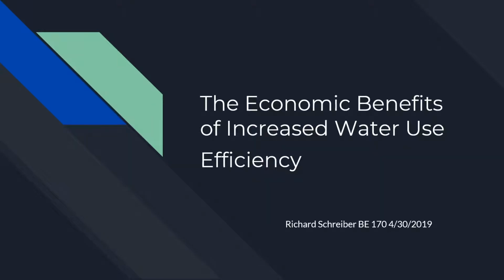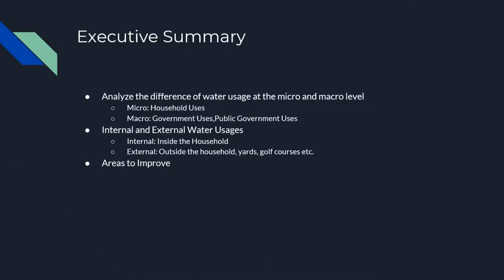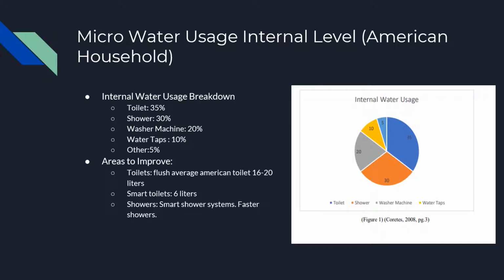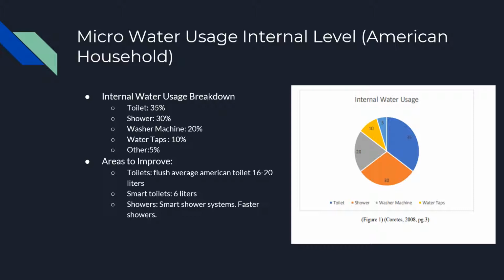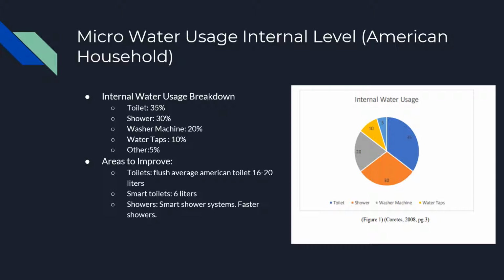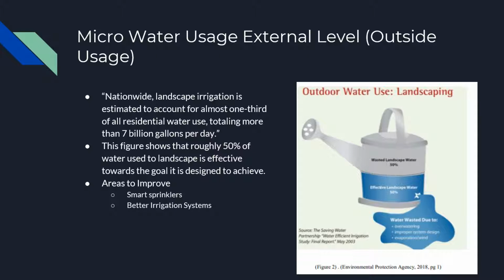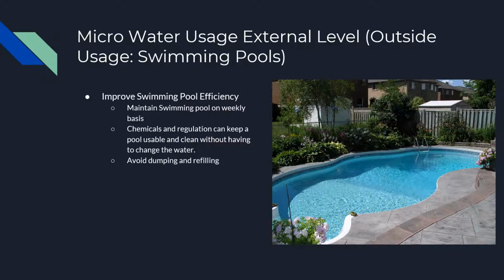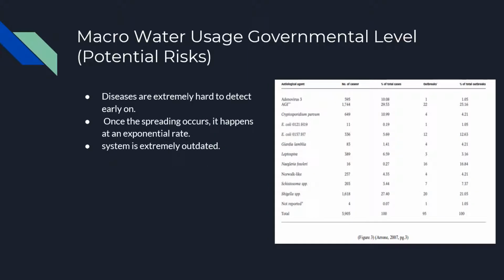The Economic Benefits of Increased Water Use Efficiency